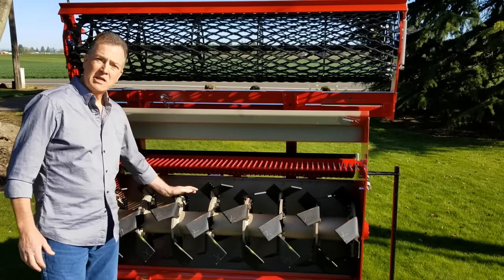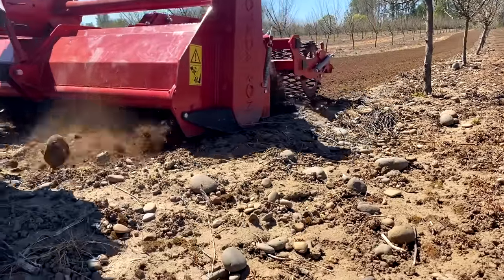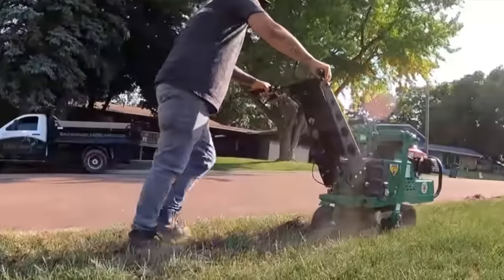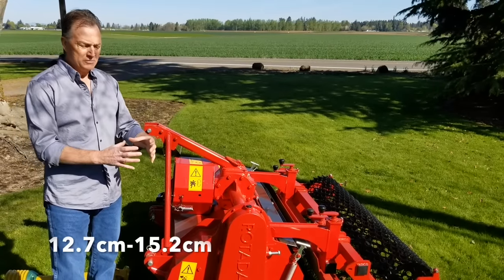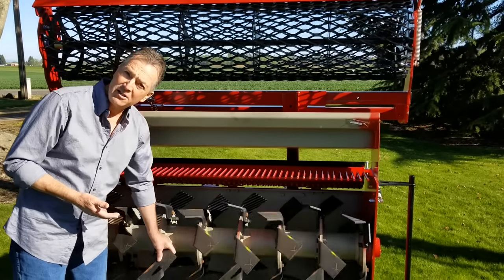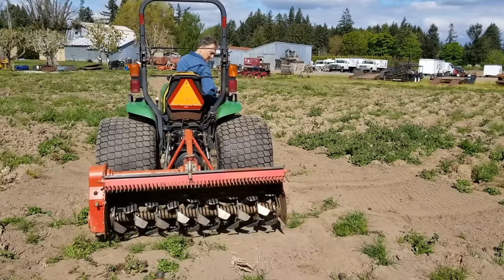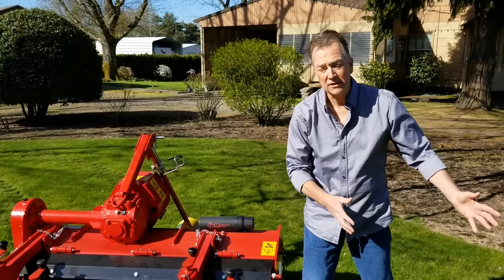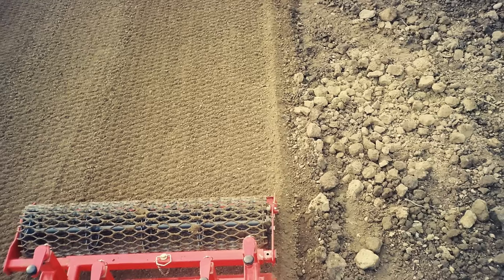One machine. One person. One pass.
Eliminate multiple machines AND labor with this one machine.
SqFt/Hour variable depending on machine model and groundspeed. Sometimes it's 4,000 sometimes it's 30,000.